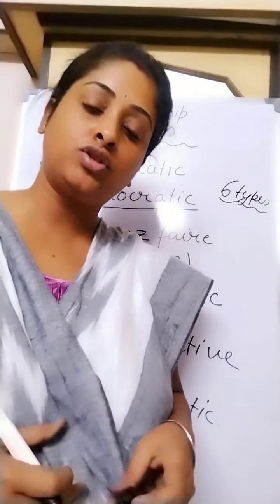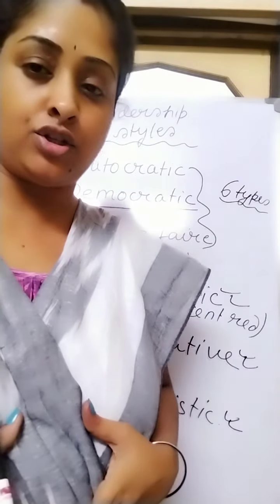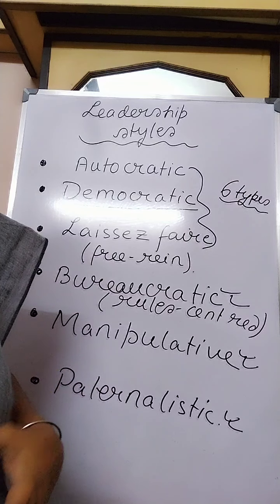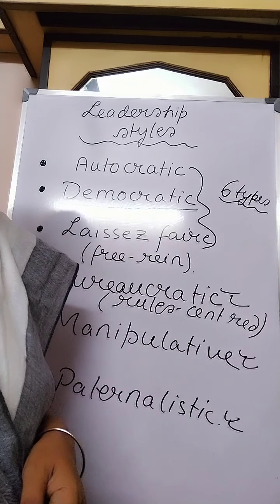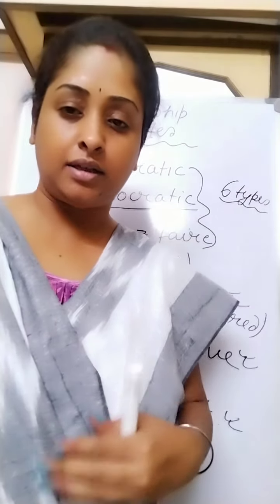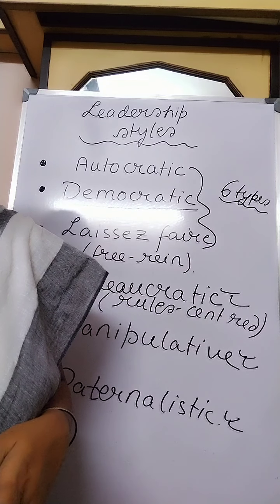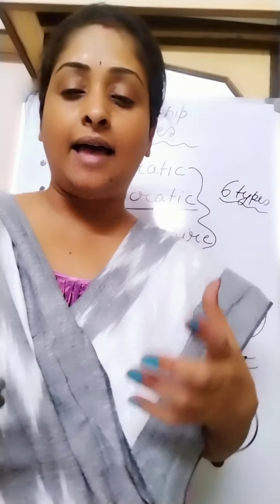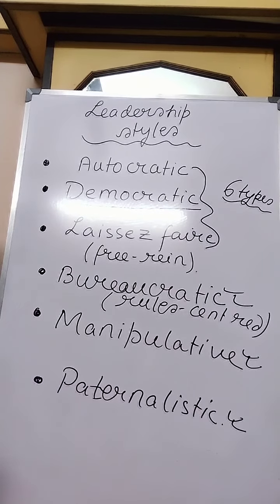Class XII BSTD Leadership Part V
Moonmoon ma'am - Class XII BSTD Leadership Part V